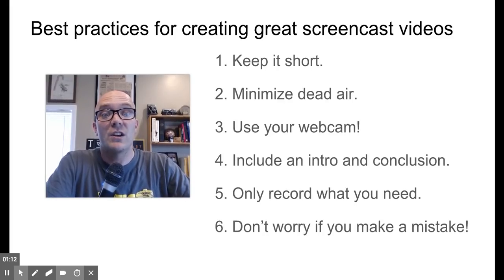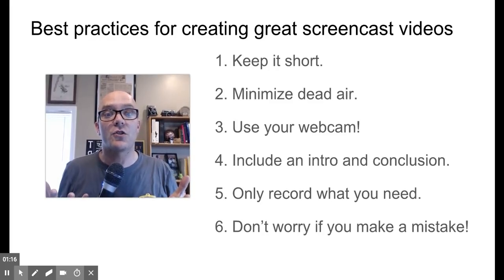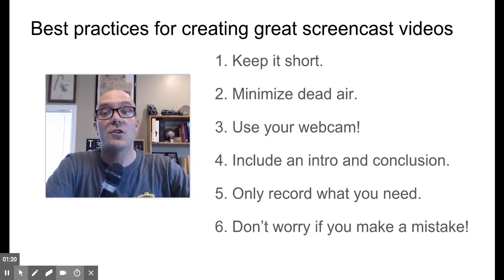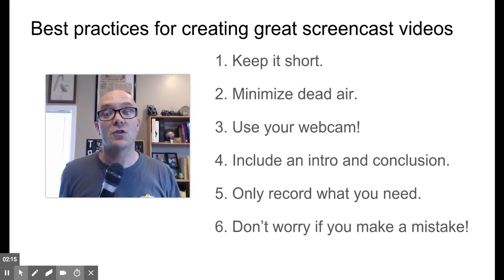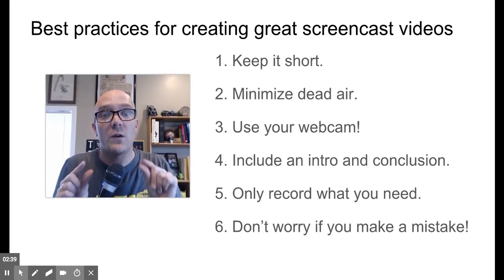2.5 Screencasting Best Practices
In this video, Matt shares a few of his favorite tips to help you create great screencasts – even if you’re a beginner!